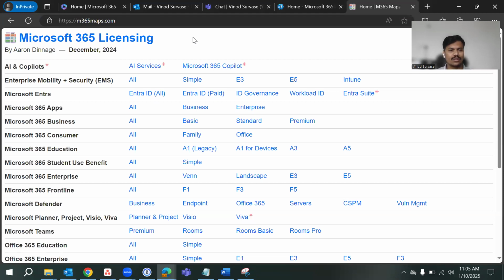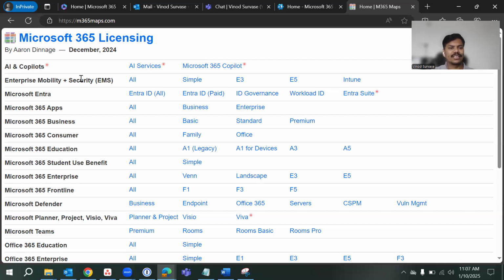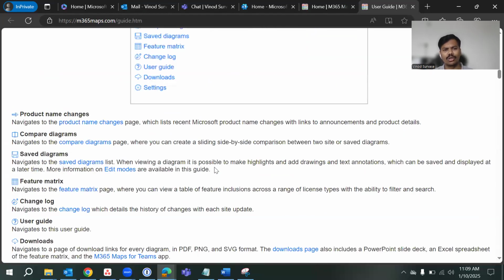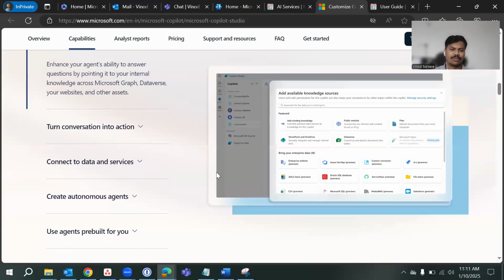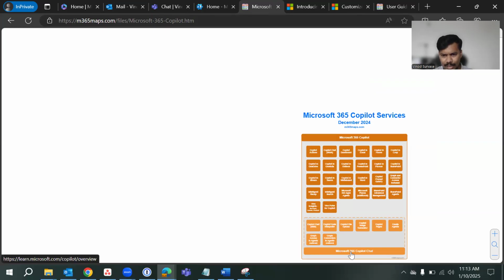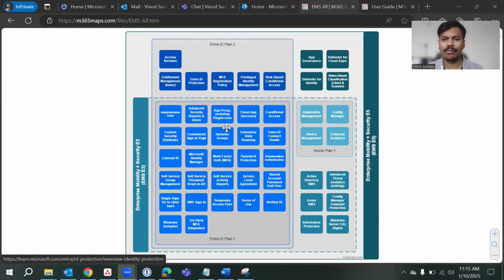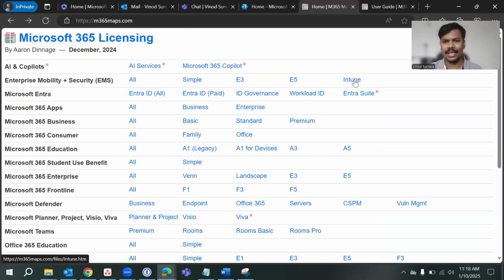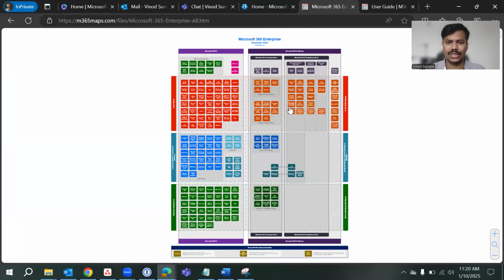The Microsoft Licensing Mistake Most Businesses Make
Looking for a simplified way to understand Microsoft licensing? In this video, we'll consolidate all Microsoft licensing plans into one place, breaking down the complexities of Microsoft 365, Azure, and Dynamics 365 license options. Whether you're a business owner, IT admin, or simply curious about optimizing your subscriptions, this video will help you choose the right plan for your needs. Don’t miss this complete guide to Microsoft licensing!